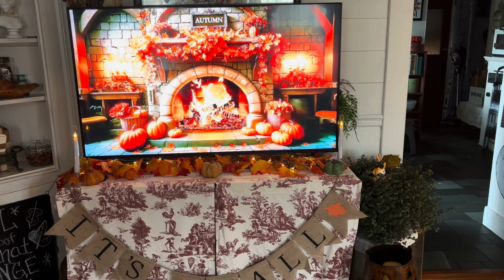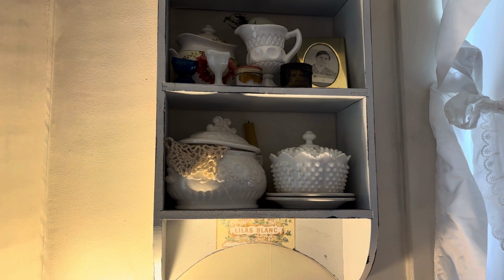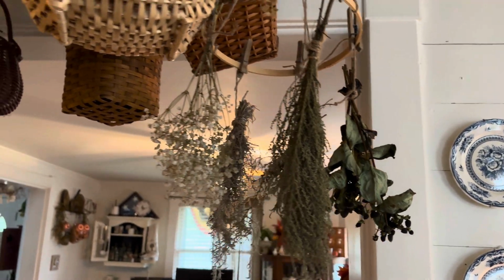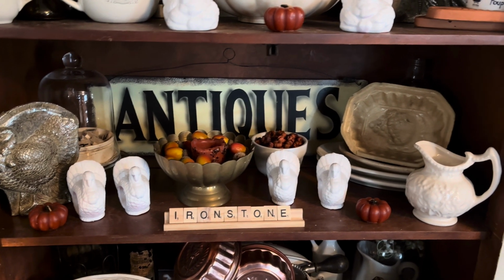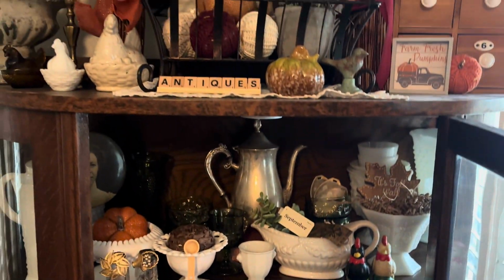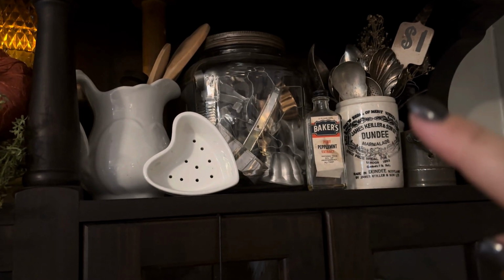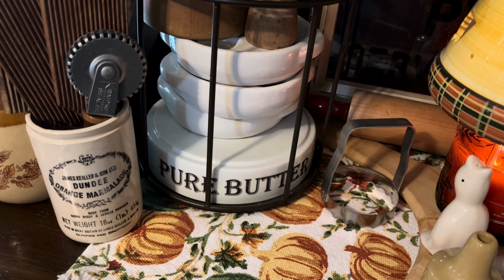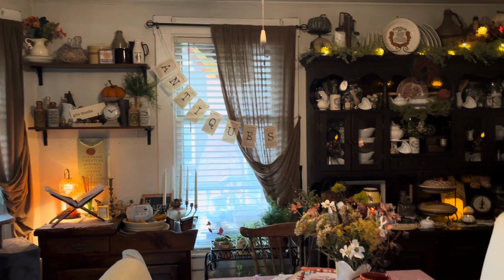First Fall Tour of Living Room and Dining Room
I hope you enjoy my fall tour of my dining room and living room! I hope you have a wonderful day!